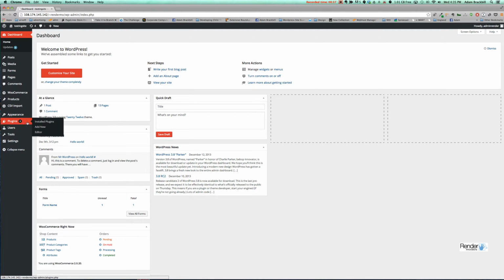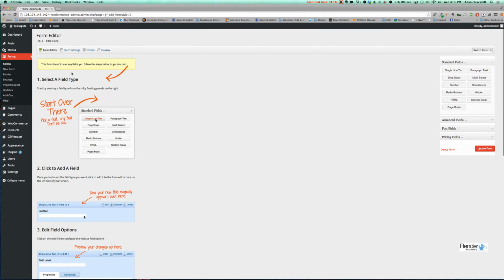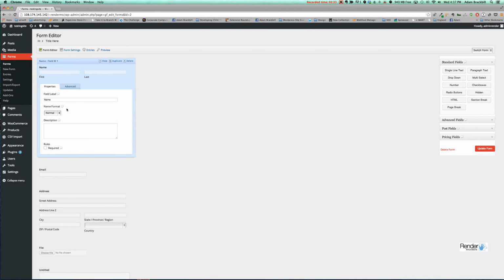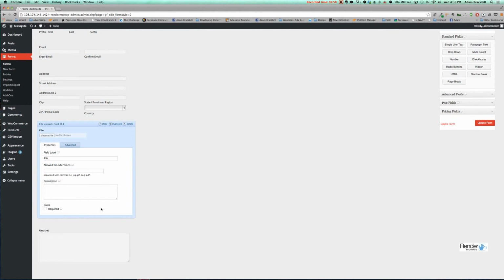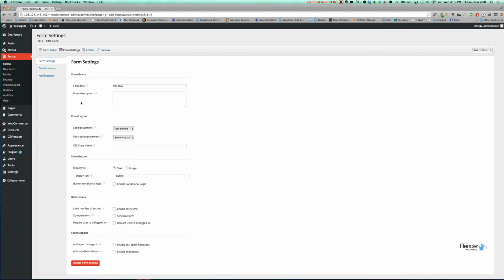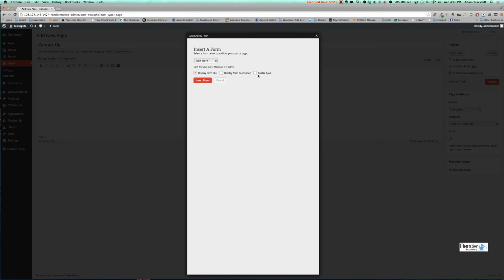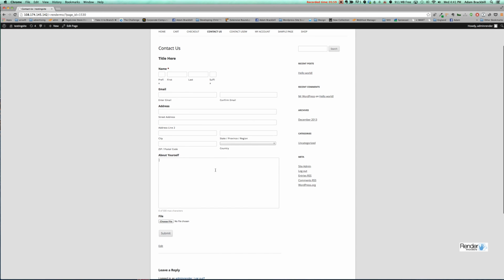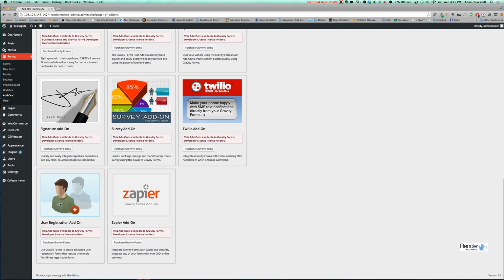Gravity Forms: A quick introduction to a powerful form plugin for wordpress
Gravity Forms is a powerful form plugin for wordpress.  It's so versatile and multifunctional.  Sell products, have customers sign a legal form, add emails to newsletters, register users to your website plus more.  Gravity forms has a powerful, click and drag tool where you can easily create the most powerful form for wordpress.  Highly recommended, click on the link to check the form out, buy it, try it and be amazed!